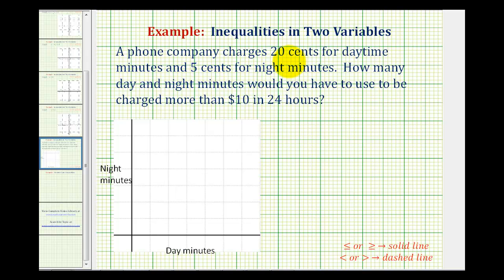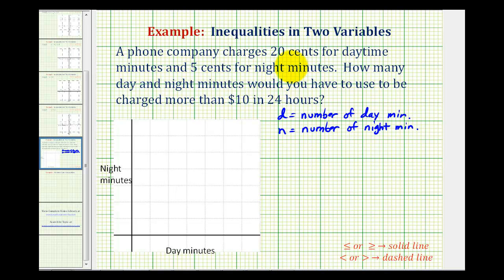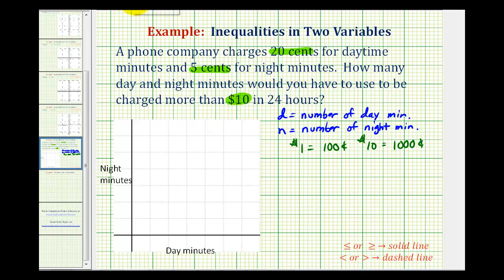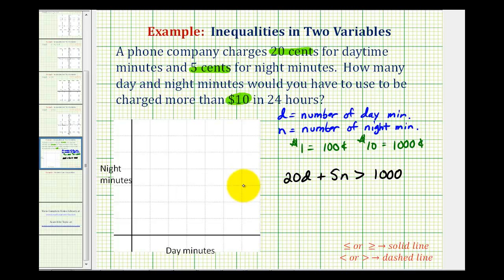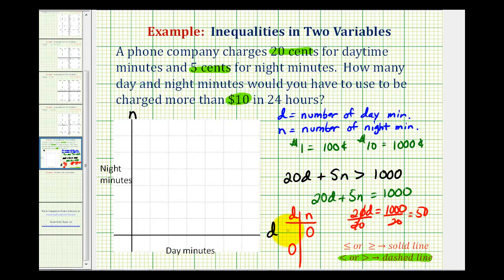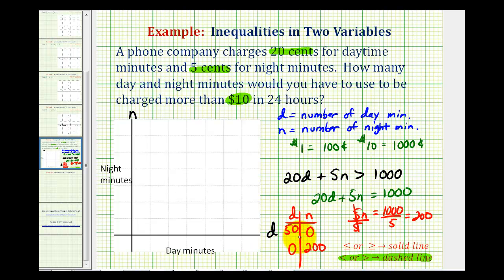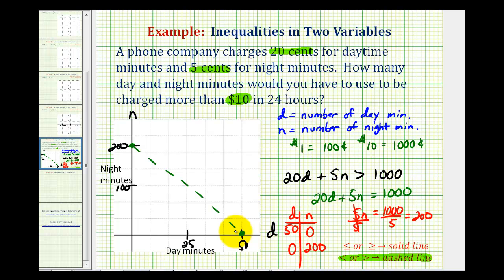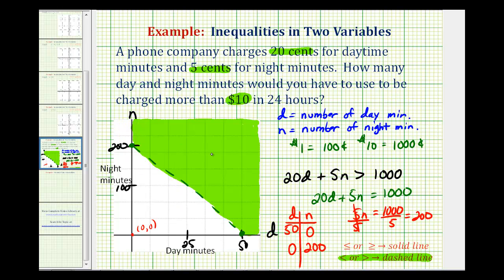Ex: Linear Inequality in Two Variables Application Problem (Phone Cost: Day and Night Minutes)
This video explains an application problem involving a linear inequality in two variables.  It deals with the total cost of day and night minutes when the per minute rate is different.